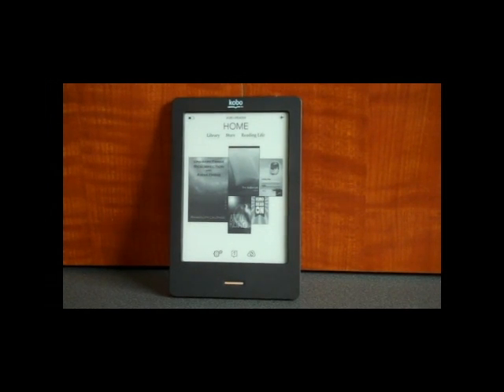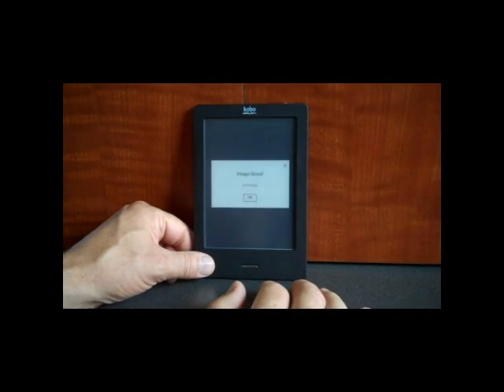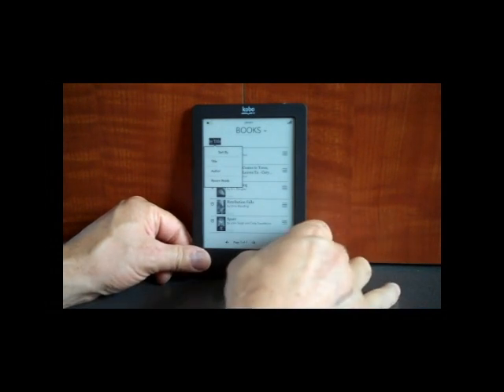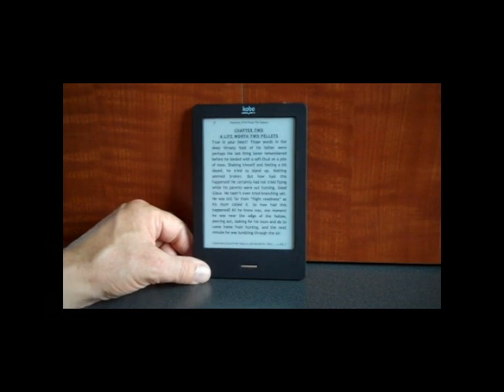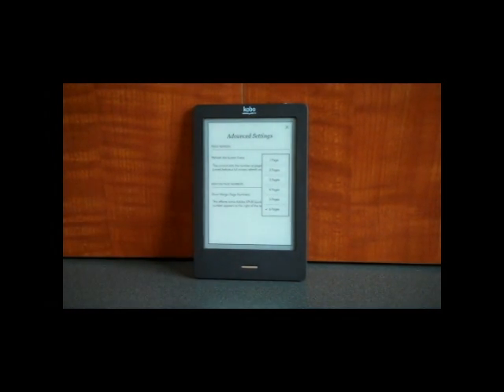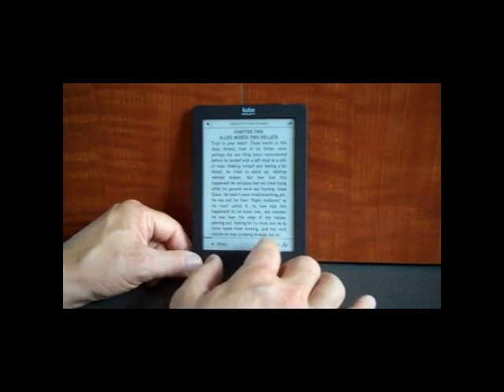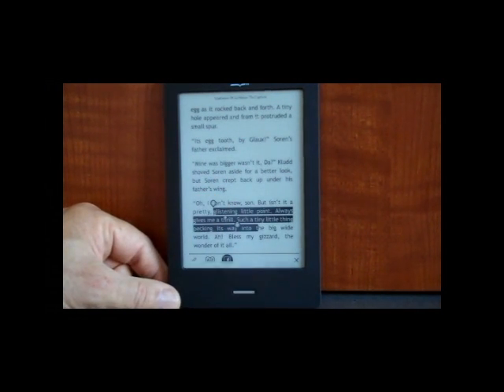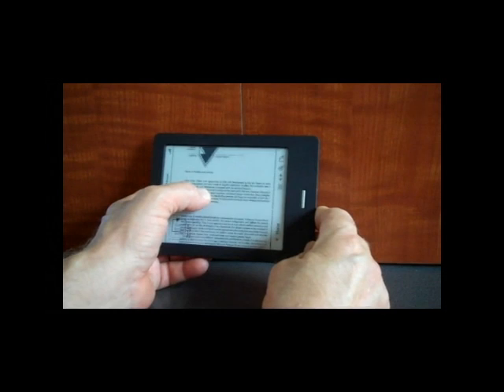Kobo Touch eReader.mp4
Video of the Kobo Touch eReader with firmware v1.9.6.